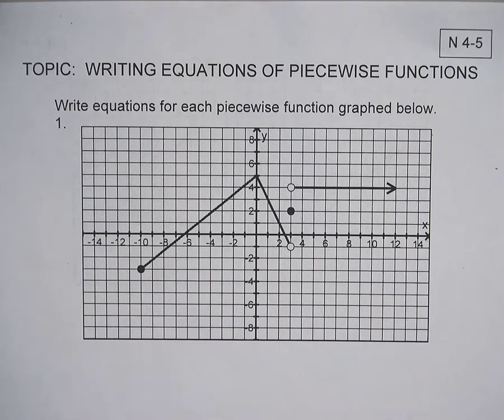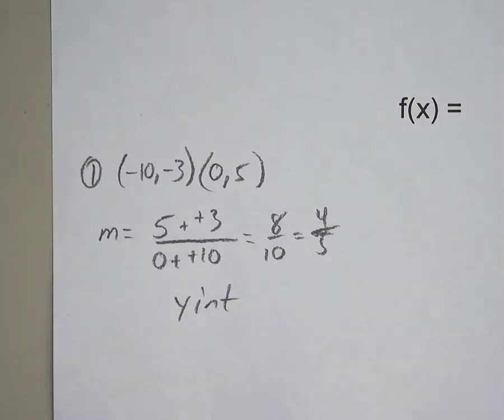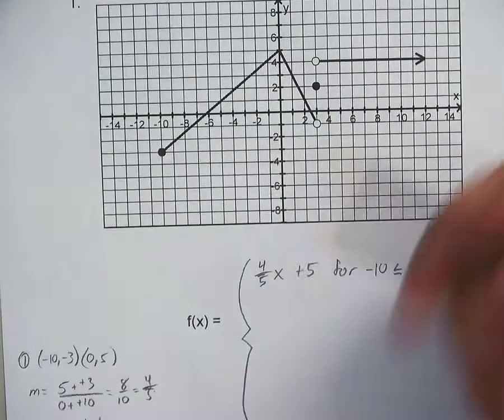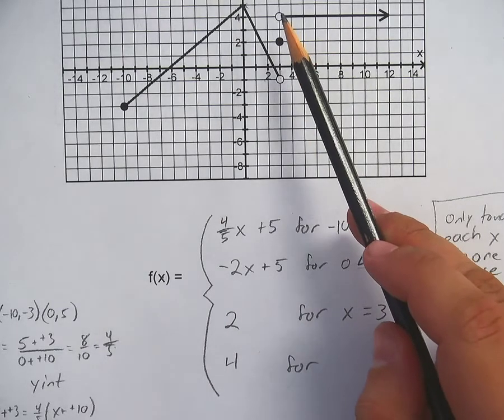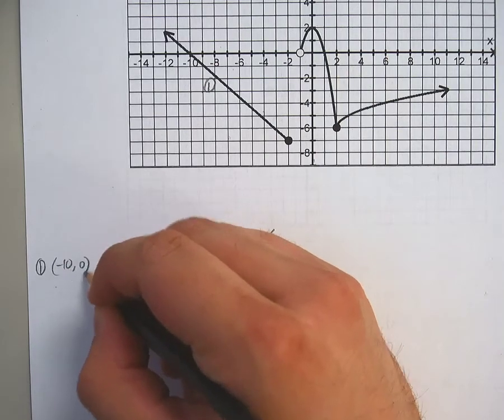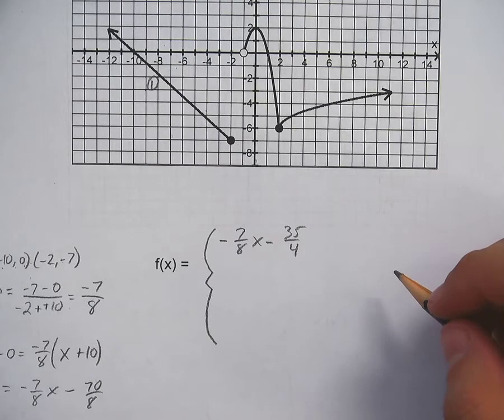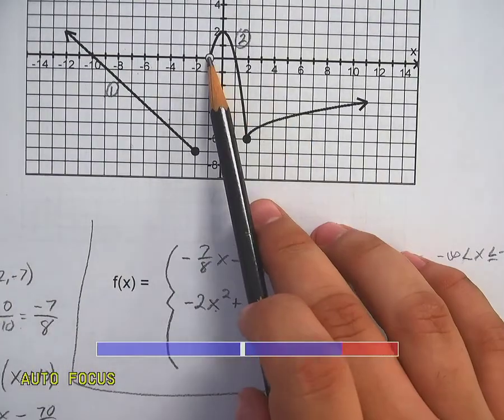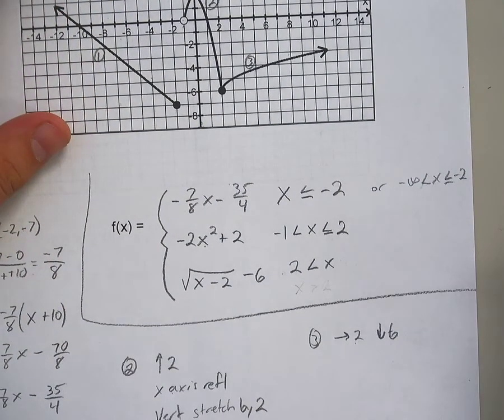4 5 Writing Piecewise